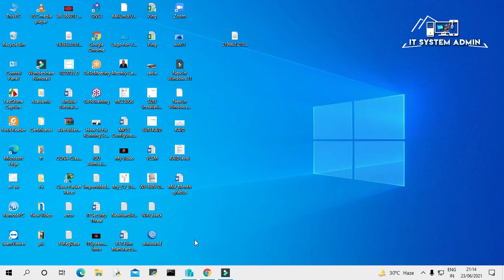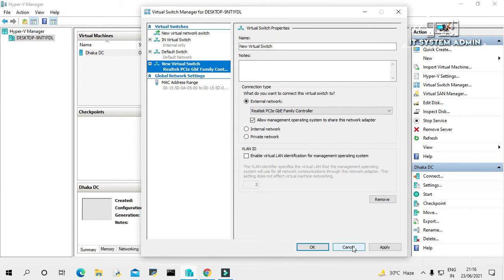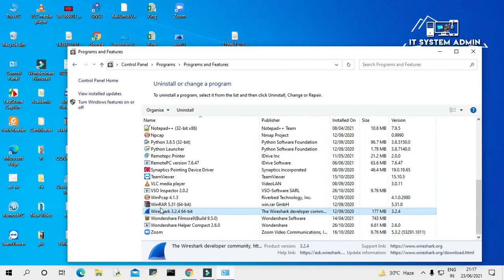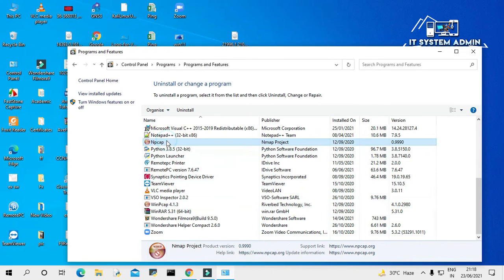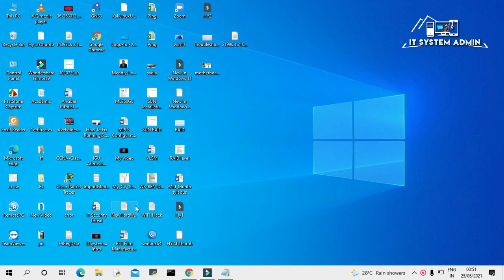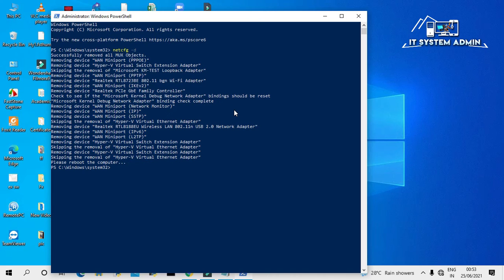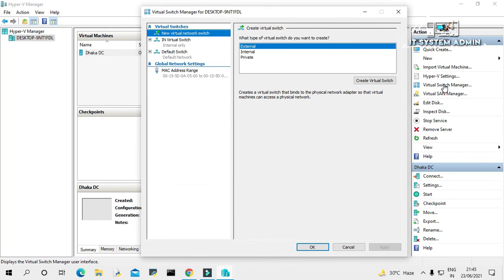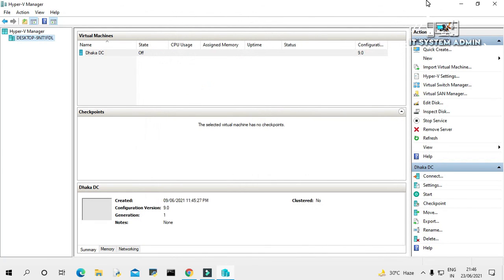How To Fix Error Applying External Switch Adapter In Hyper v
How To Fix Error Applying External Switch Adapter In Hyper v | how to fix external ethernet adapter is already bound to microsoft virtual switch protocol

External Ethernet Adapter is already bound to the microsoft virtual switch protocol
When trying to create a virtual switch from the Virtual Network Manager, you receive an error message while applying the new virtual network changes. The error message states: "Setup switch failed. Cannot bind to name of network adapter because it is already bound to another virtual network."
We already talked about IP networking in Hyper-V and the procedure used to configure virtual network switches. Sometimes, it does not work due to the issues with the network adapter and host. One of the challenges end-users are facing is with the creation of external switch in Hyper-V client hosted on Windows 10.
The Windows 10 users are literally getting issues with the network adapter and host for the Hyper-V virtual switch network. Some users are experiencing error applying virtual switch properties changes with Hyper-V. So, Windows 10 users aren’t able to create an external switch in Hyper-V client. The error message says “Failed while adding virtual Ethernet switch connections.” along with a bunch of error codes. If you’re also one of the victims then check this troubleshooting guide.

According to some of the affected users, whenever they trying to create a virtual switch over the external network on the ethernet port, they get an error message that the “ethernet port bind failed (access denied). A process has requested access to an object but has not been granted those access rights. (0xC0000022).” Now, the interesting part is that users can still create an internal or private virtual network but not the external for PXE boot.
Fix: Error applying Virtual Switch Properties changes – Hyper-V

Regards
Quazi Mahmudul Huq
Senior Faculty